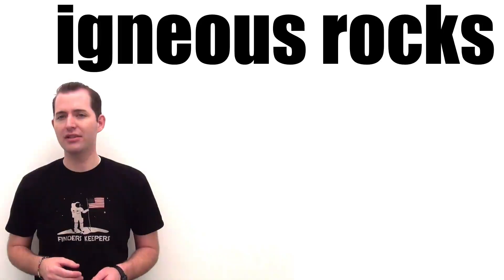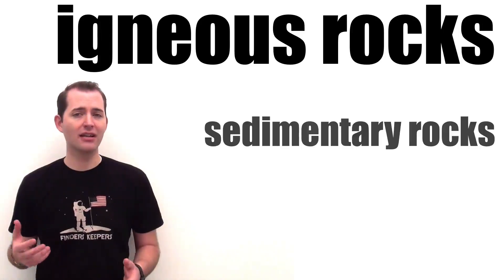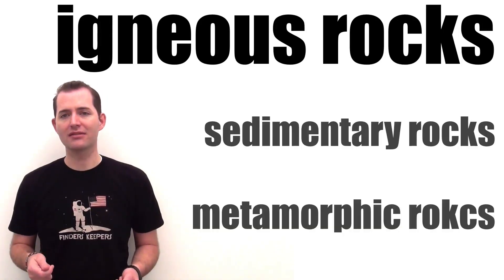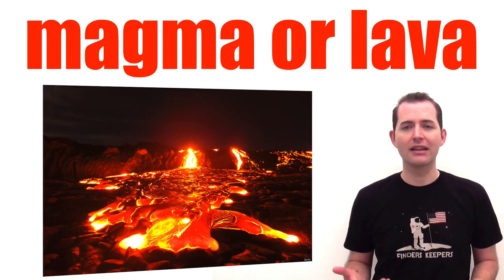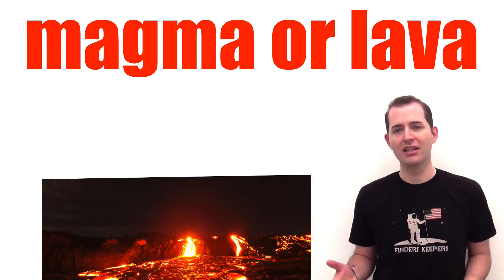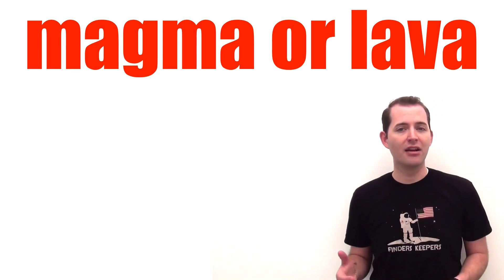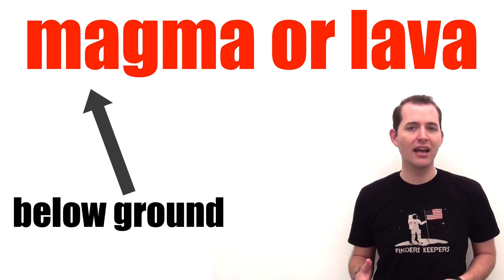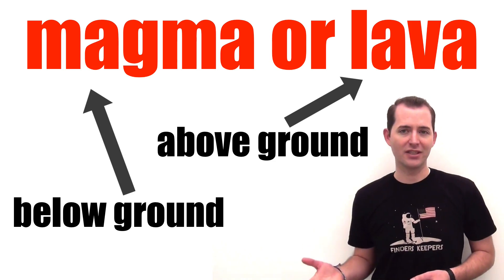Igneous Rocks Introduction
Introduction to the formation of igneous rocks, including, extrusive and intrusive rocks. Discussion of variations in rock crystal sizes.